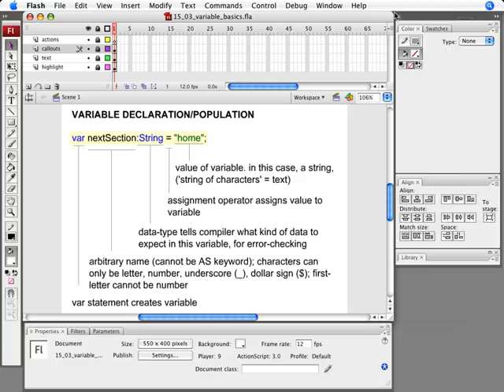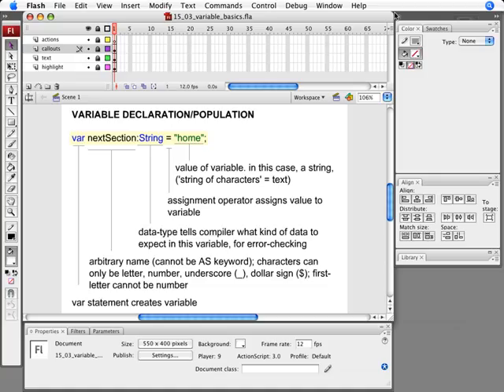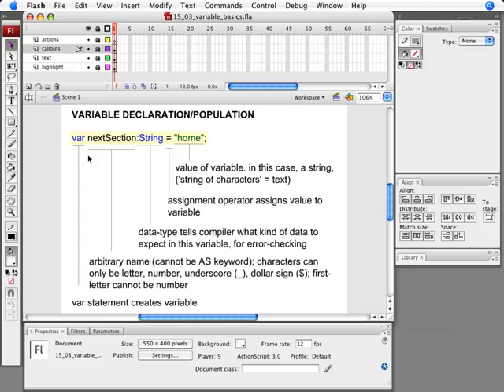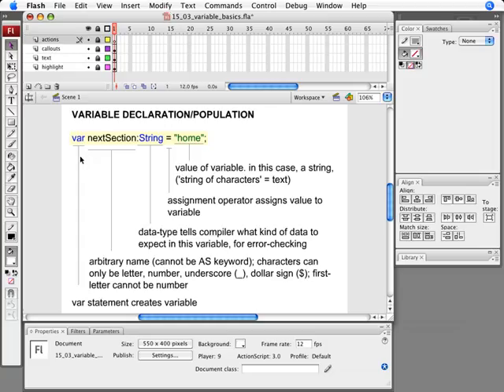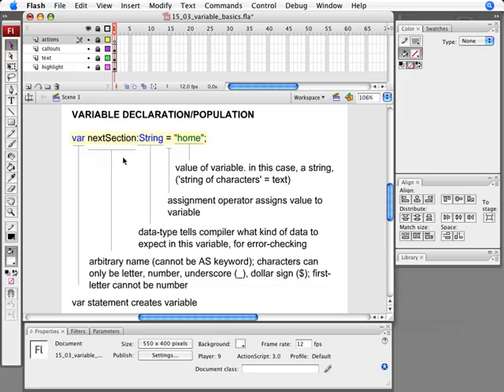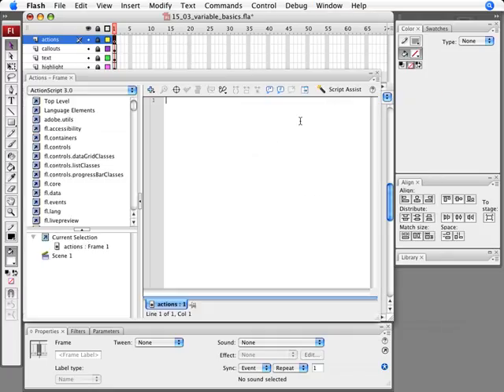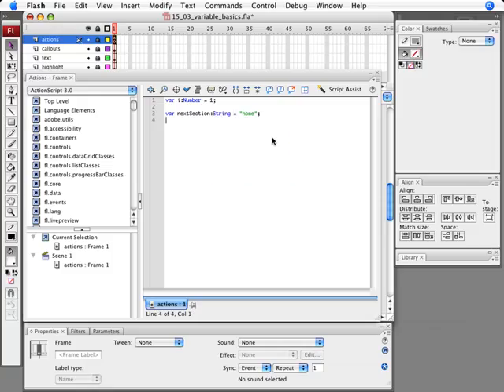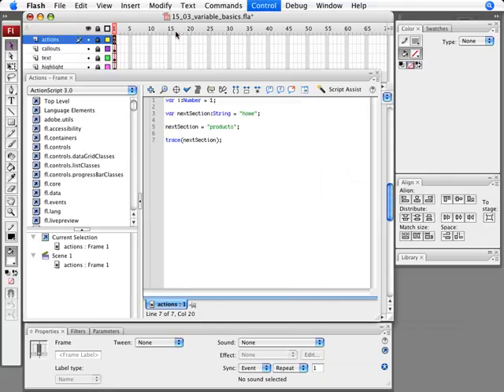15 03 var basics